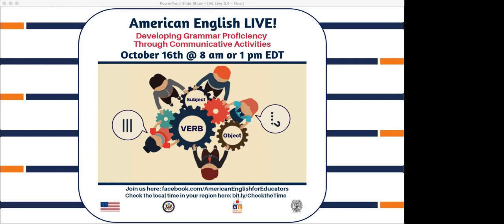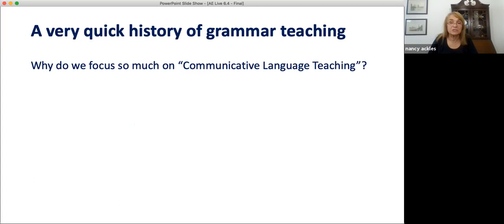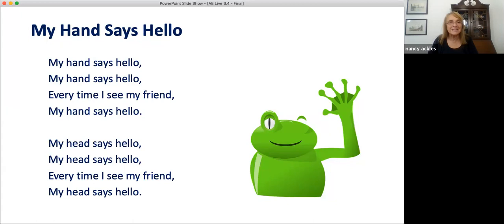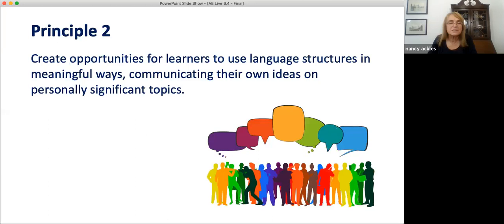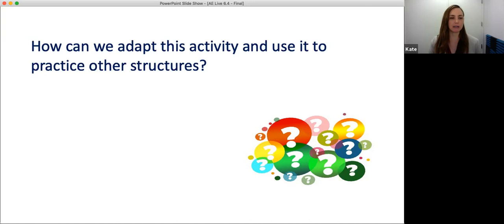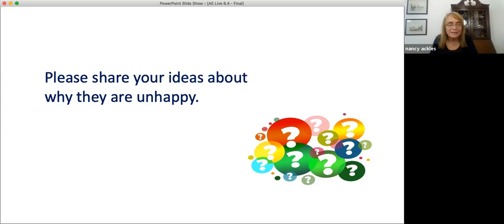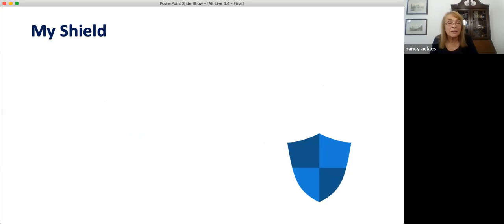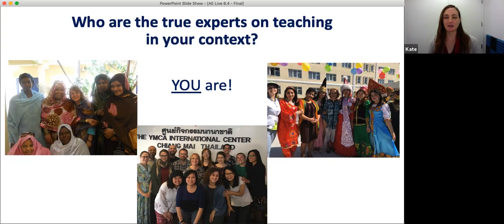AE Live 6.4: Developing Grammar Proficiency Through Communicative Activities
English Language Teaching Methodology: This session is part of the American English Live! teacher professional development series. For more resources to teach and learn English,

In this webinar, we will explore key principles associated with communicative grammar instruction, learn how to apply these principles in the classroom, and consider how to create and evaluate grammar activities that will enhance your students’ ability to use English for real communication. We will also examine several practical grammar activities that can be used with learners of different ages and skill levels; these activities require minimal equipment, supplies, or space.